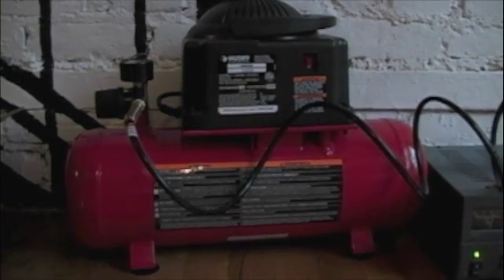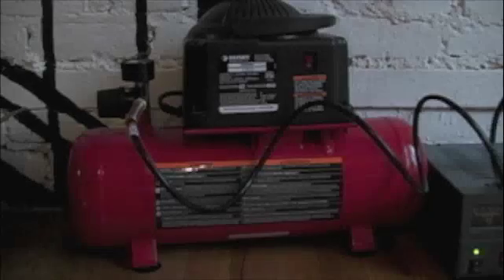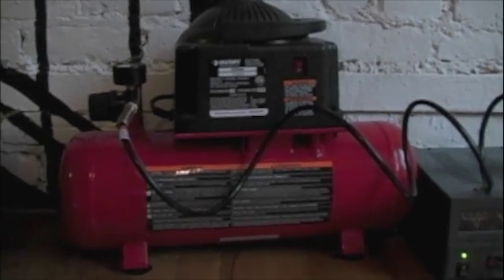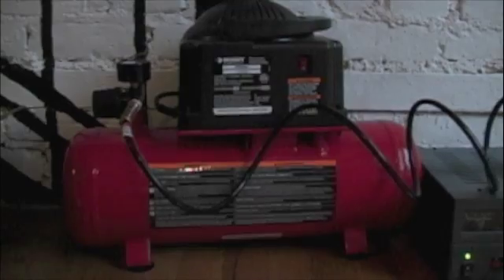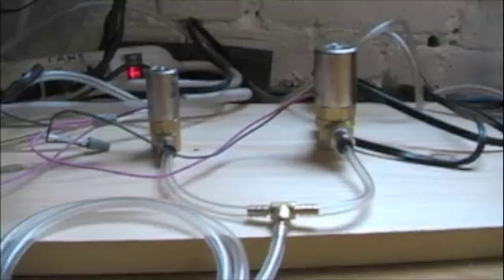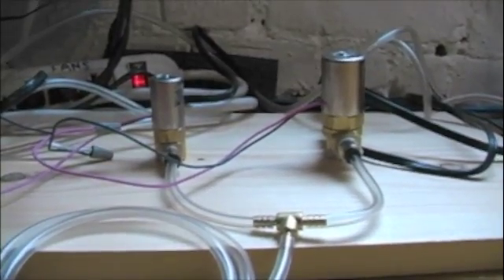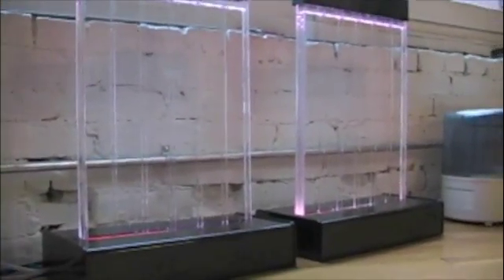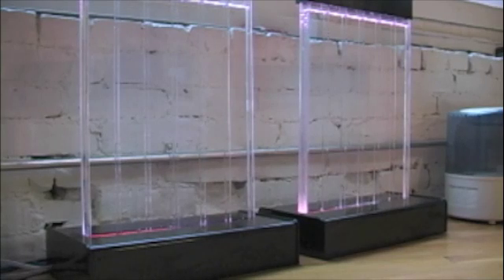BubbleWall - Compressor settings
We're testing different air pressures to see bubble quality. Anything over 12 or so PSI will eject water out of our short tanks. Notice how the air hissing into the water is louder than the solenoids.